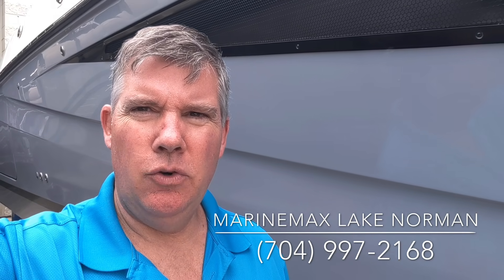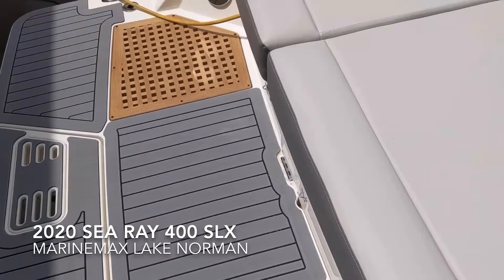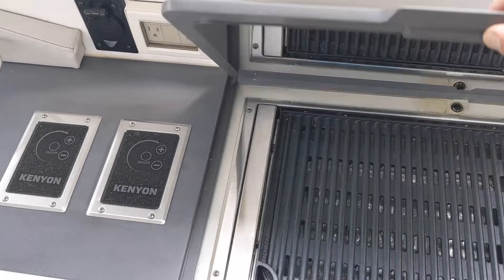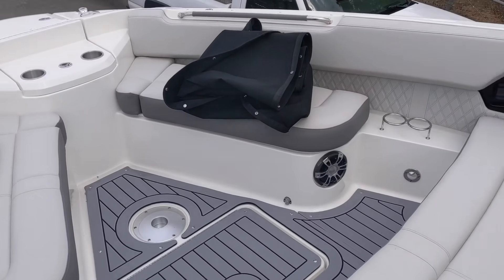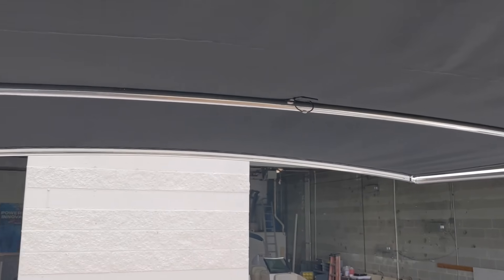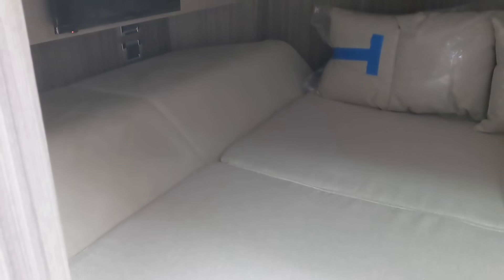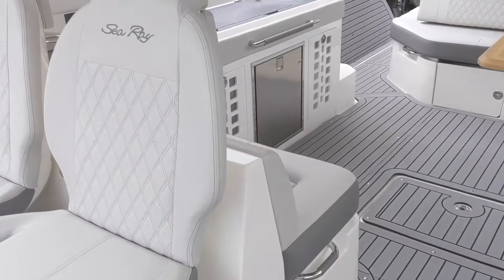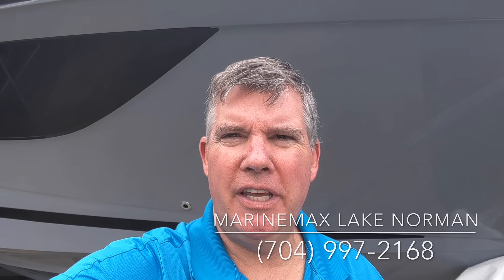2020 Sea Ray SLX 400 Boat For Sale at MarineMax Lake Norman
Winner of a  NMMA Innovation Award, the SLX 400 combines peak performance, superior comfort, incredible versatility and style, and state-of-the-art technology. The result is more than a boat - it's a premium socializing environment. Every facet has been thoughtfully designed for maximum enjoyment, from the inviting cockpit and cabin, to the sleek digital helm, to the innovative new convertible swim terrace. All so that you and your friends can experience richer, fuller days on the water. Because the ultimate talent of an entertainer is making every guest feel right at home.

Yes, we sell boats, but we are also boaters with such passion for the water we can’t help but share it. Our customers not only get access to a wealth of experience that can match them with the perfect boat, but also world-class service, financing and insurance, boating classes, Getaways!® trips and more.